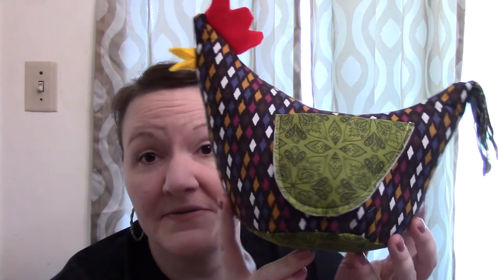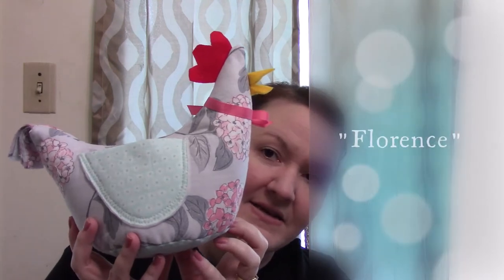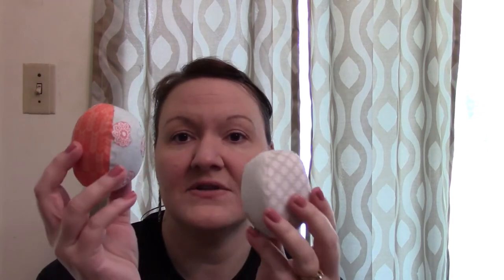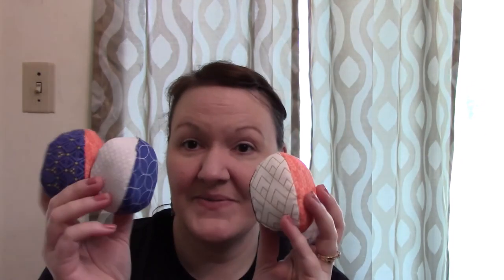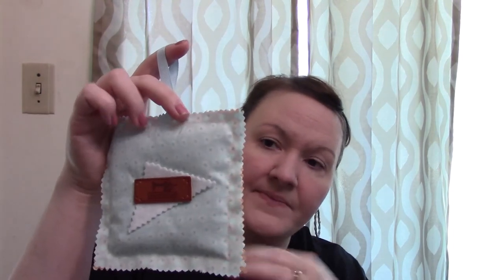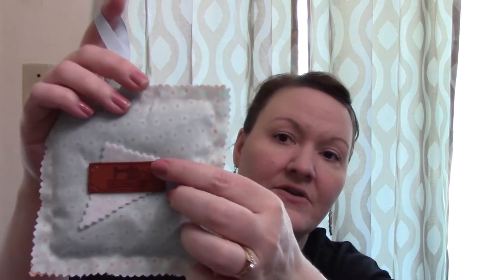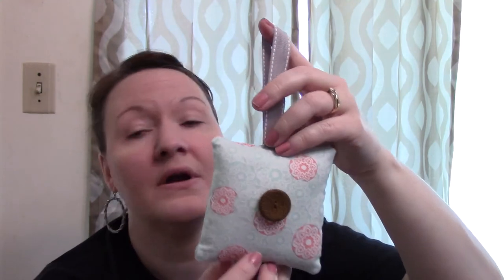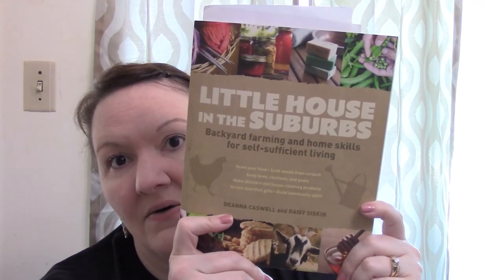Fabric chicken | sewing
Today's video is a little different and you'll see why :)
Welcome! Thank you for stopping by! I hope you enjoy all I've got to share with you. God bless :)